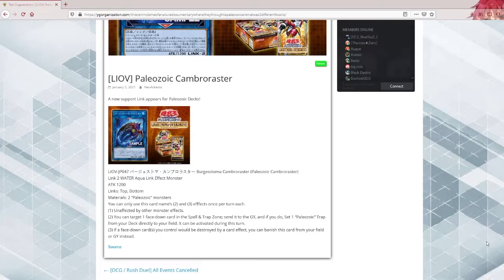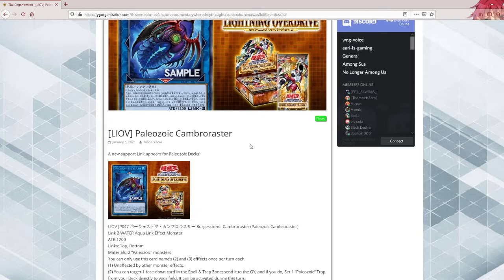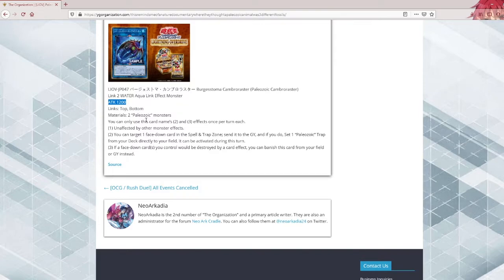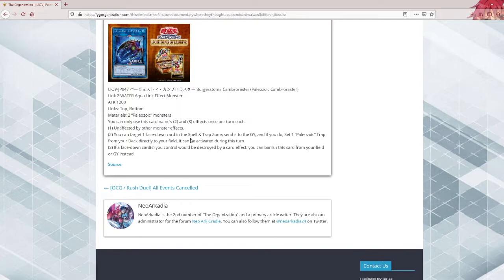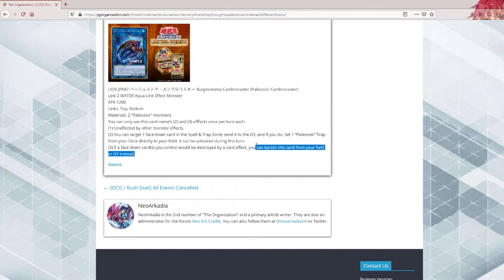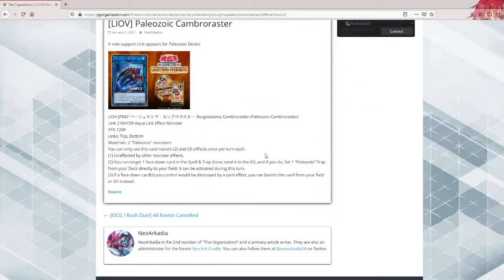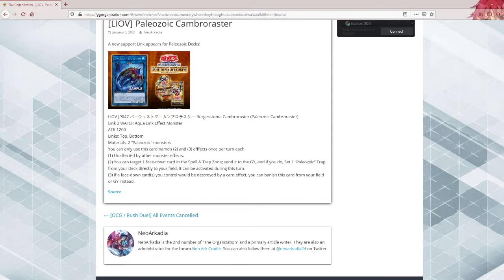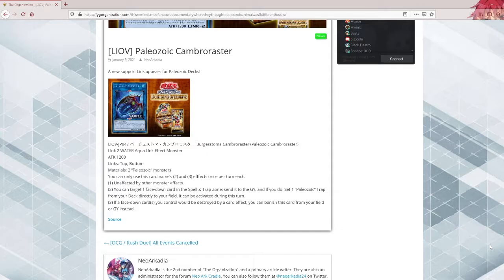Yu-Gi-Oh! - Paleozoic Cambroraster Card Review LIOV Lightning Overdrive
Hope you guys all liked this YGO News video!